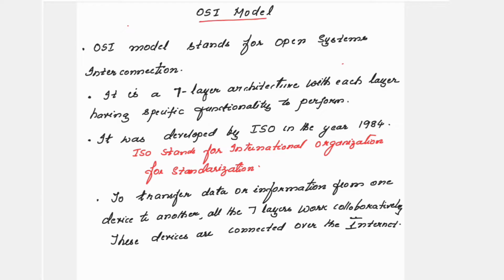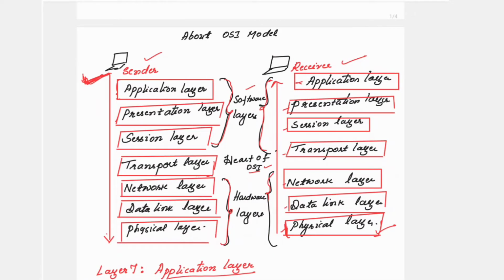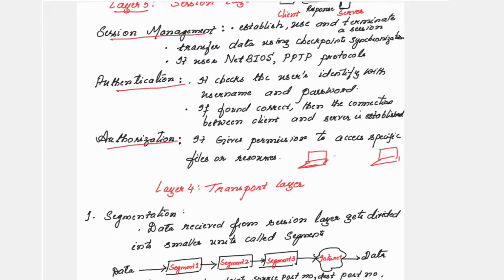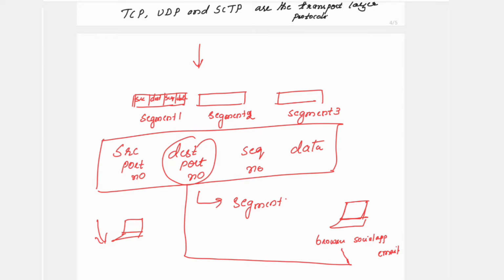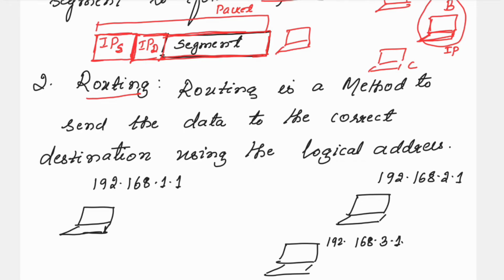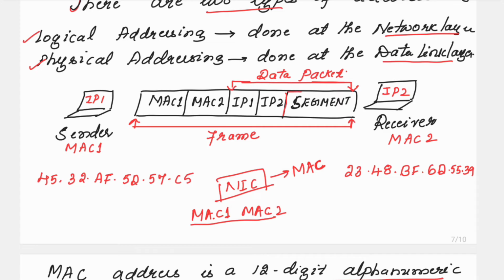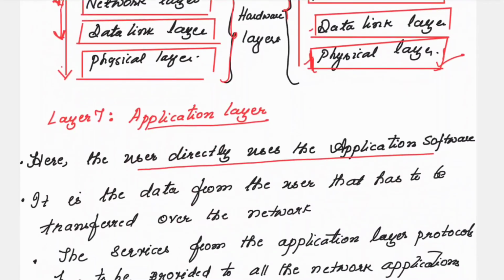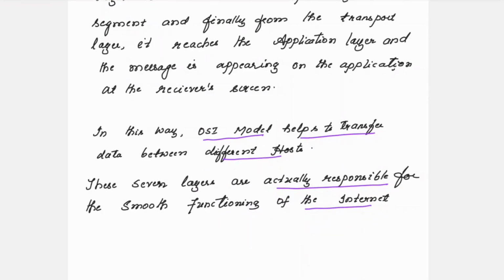Lec01.1 : OSI Network Model | Computer Networks